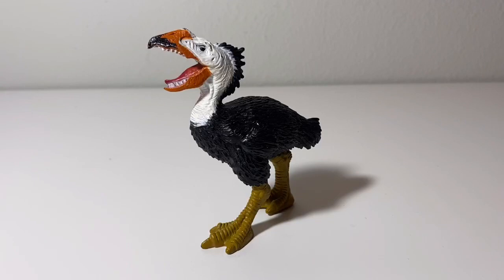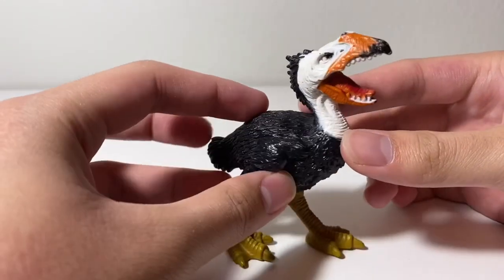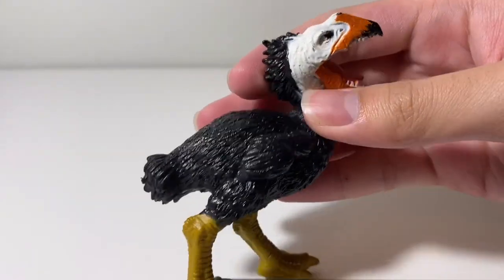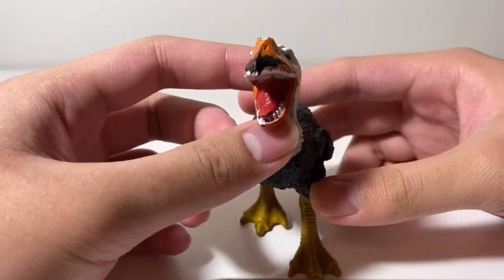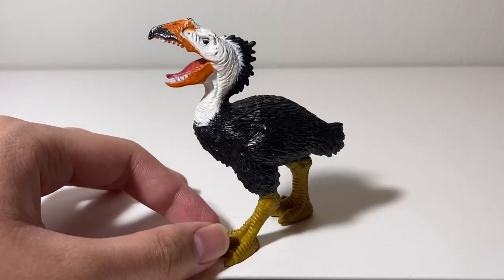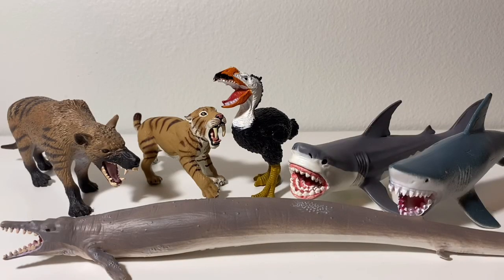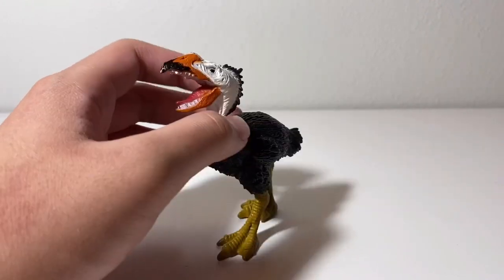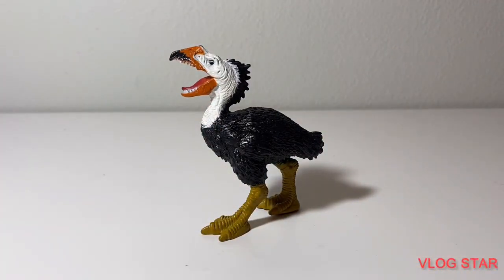Chap Mei Dino Valley Animal Planet dinosaurs Gastornis Terror Bird figure review (+13)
A review of my only Terror Bird figure.

Rating: 7/10